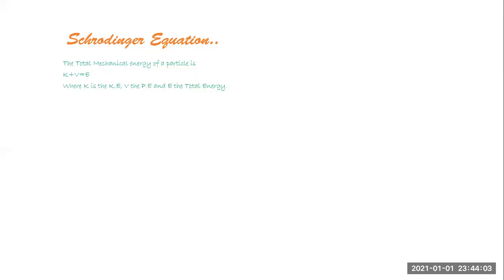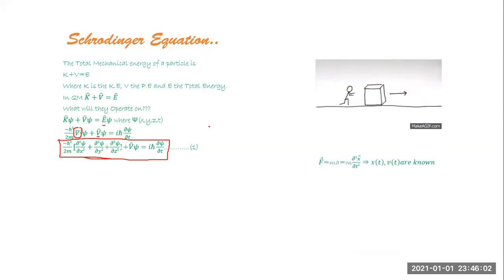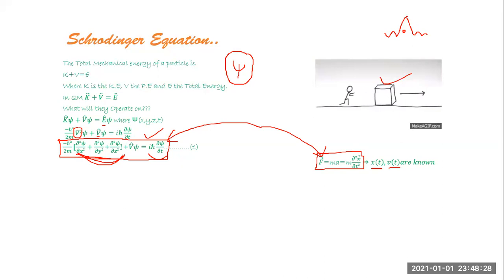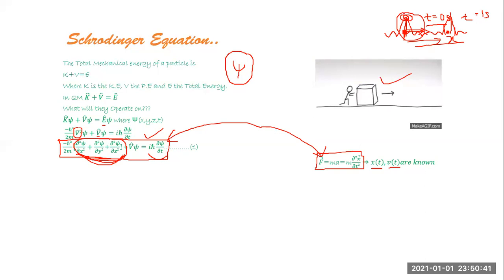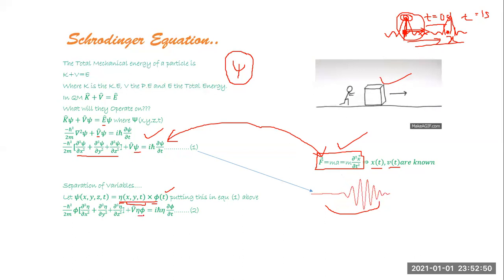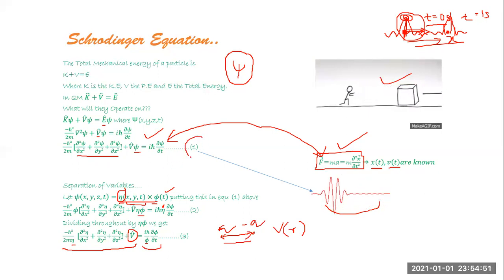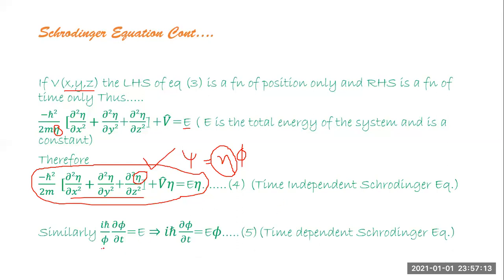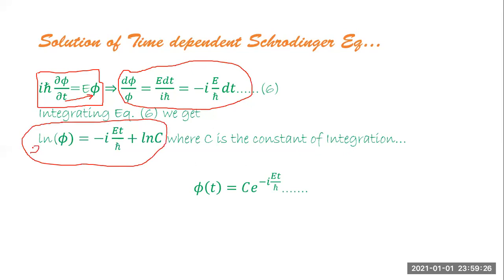Shrodinger eq (Part 1)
Analogy with Newtonian Mechanics